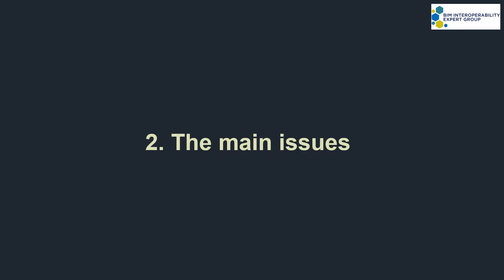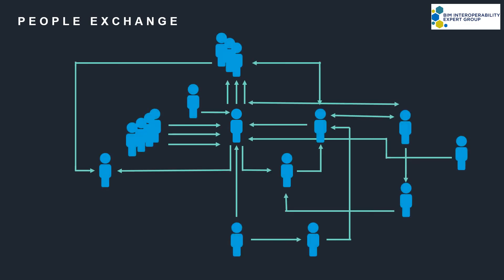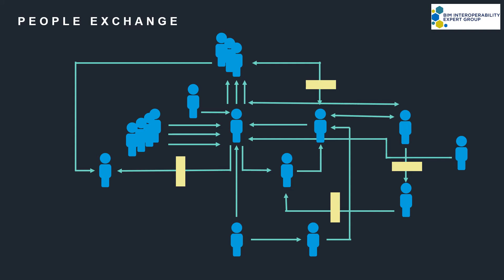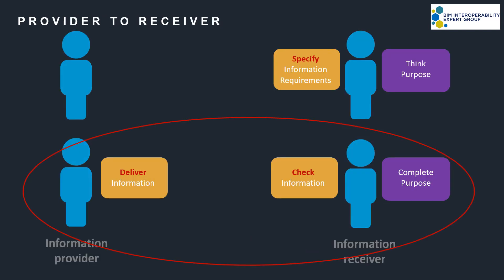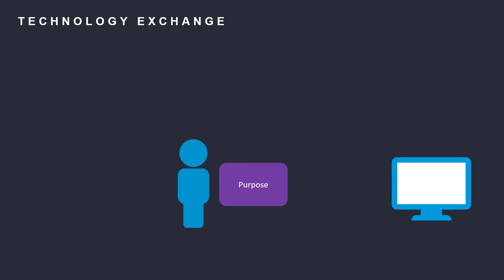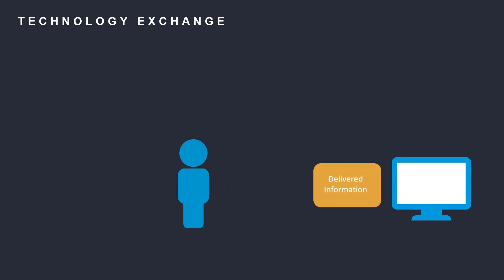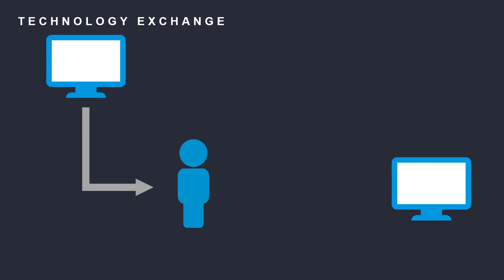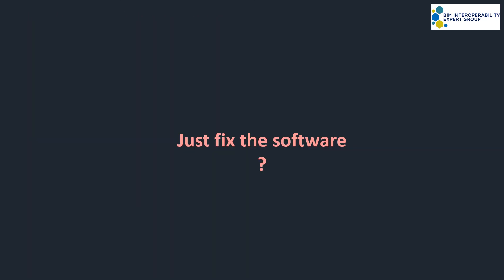BIM Interoperability Group - IFC and COBie -Part2 - The Main Issues